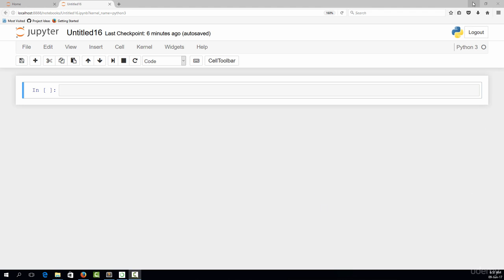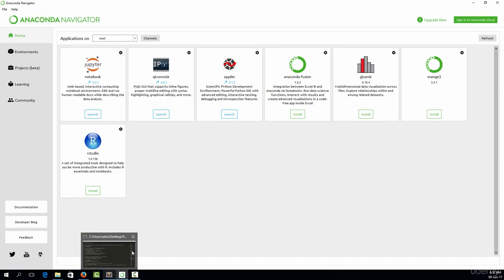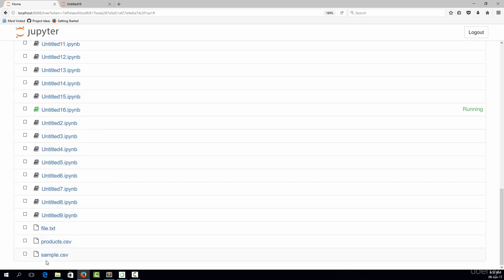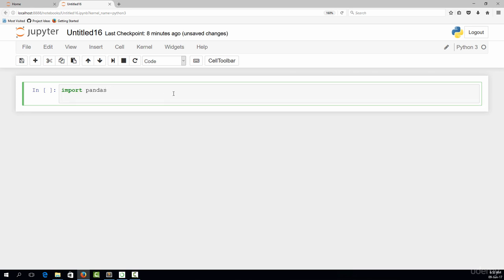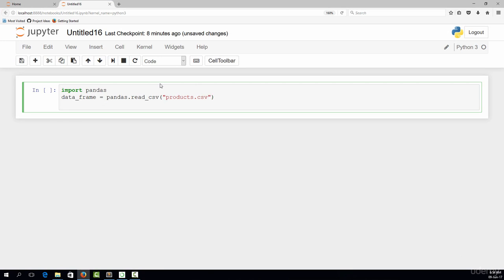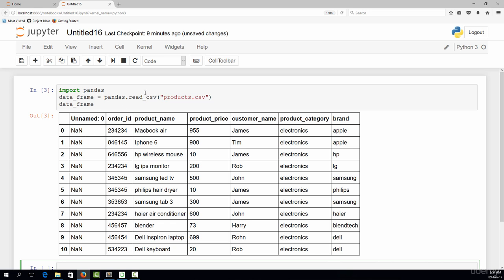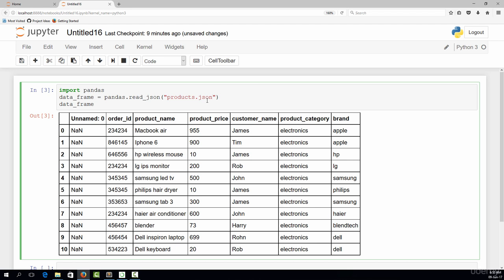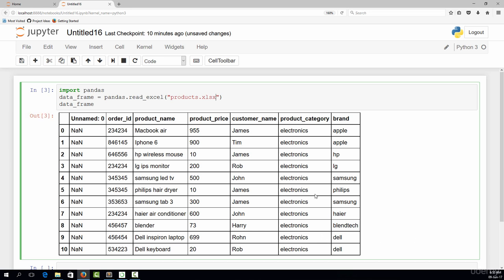124 Loading data from a file